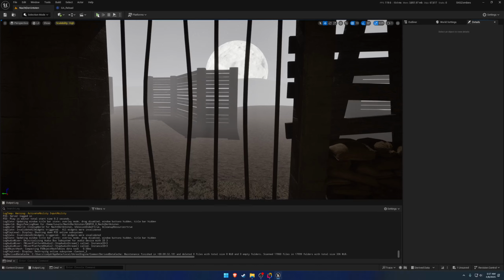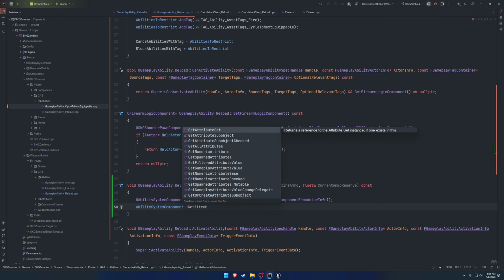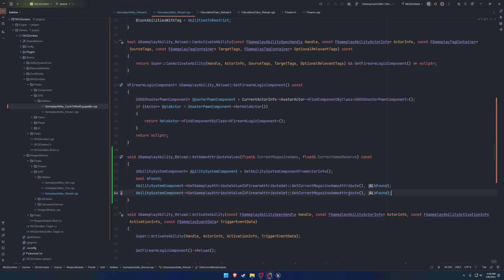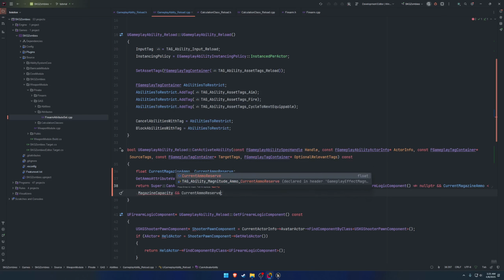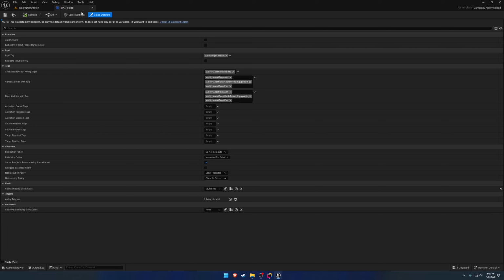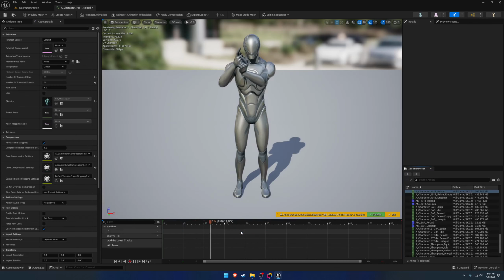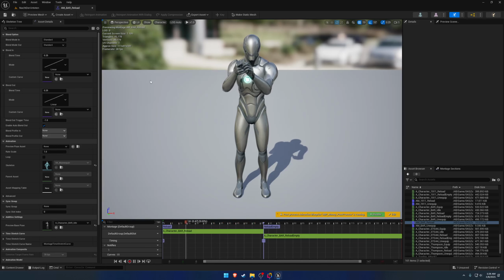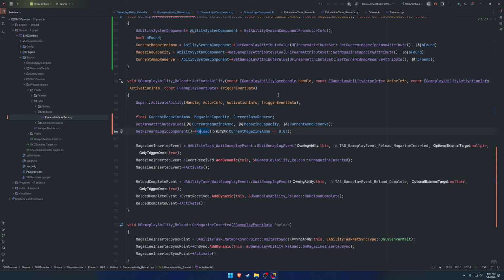UE5 CoD Zombies Tutorial Part 54: Prevent Reloading on Ammo conditions and Fix ReEquip Bug